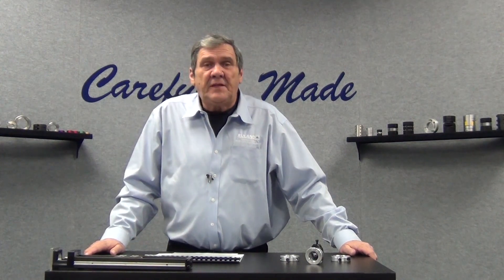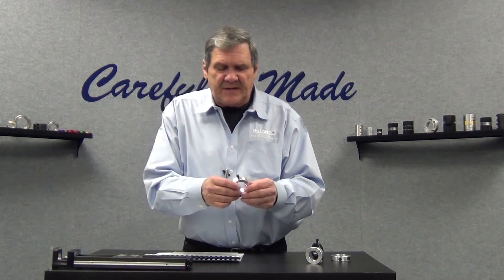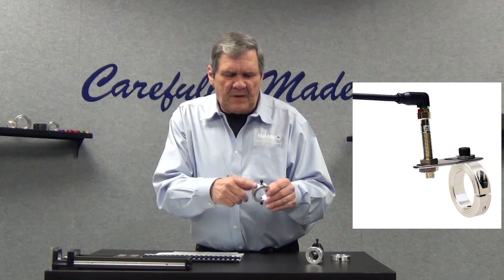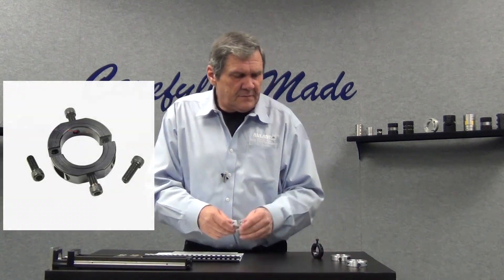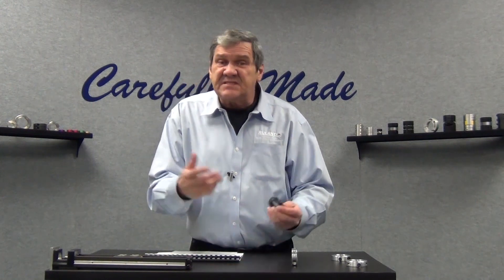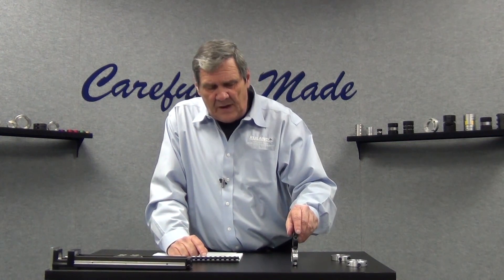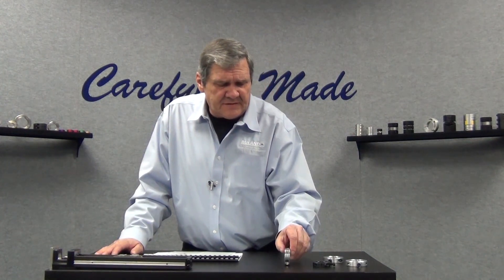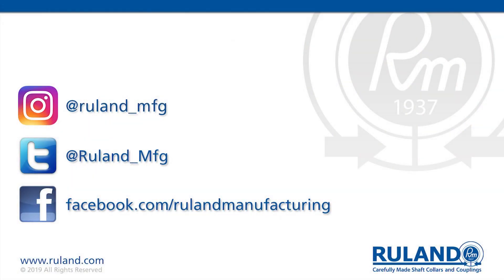What are Mountable Shaft Collars?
In this segment, we will be discussing about what are Mountable Shaft Collars.